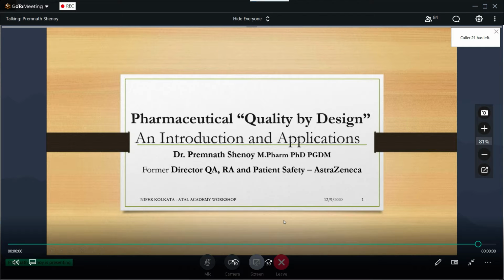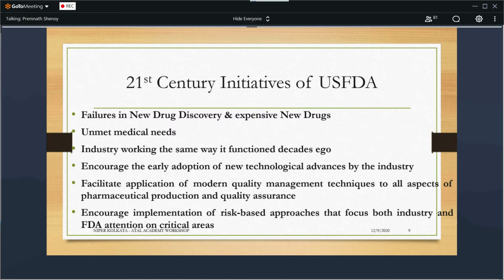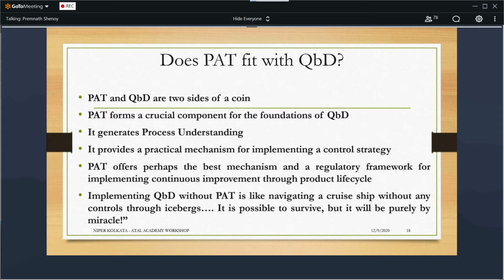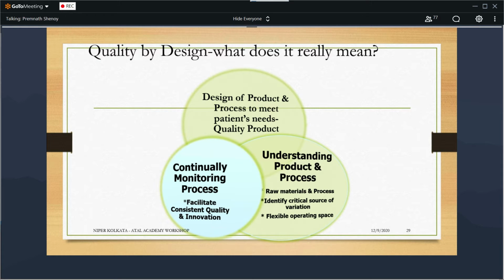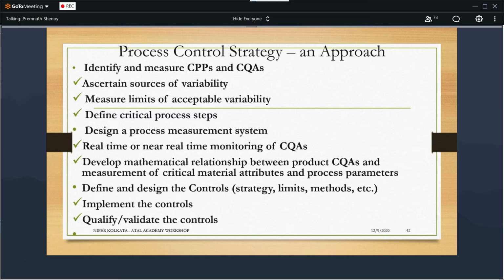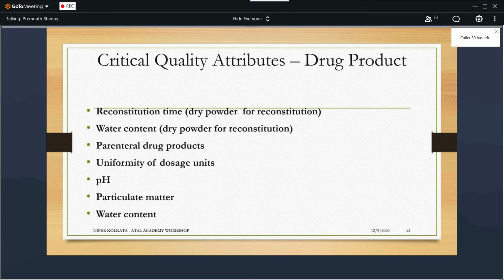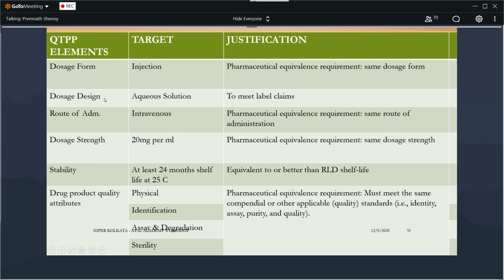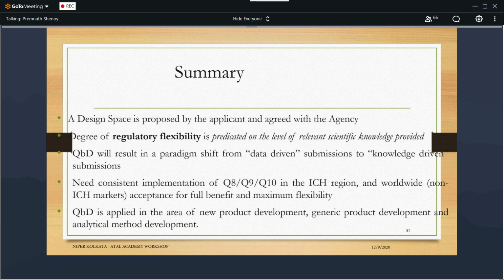Pharmaceutical Quality by Design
Introduction to Quality by Design by Dr. Premnath Shenoy